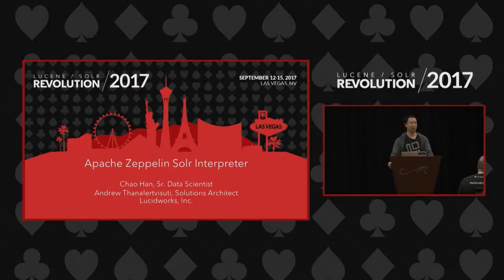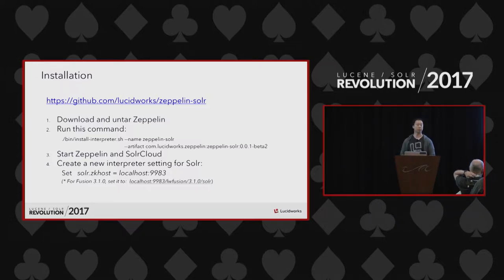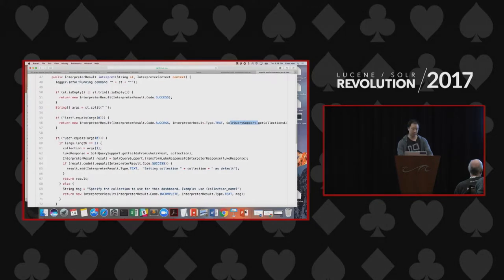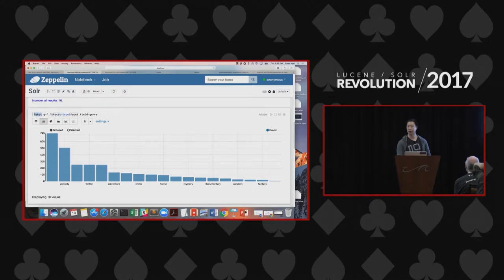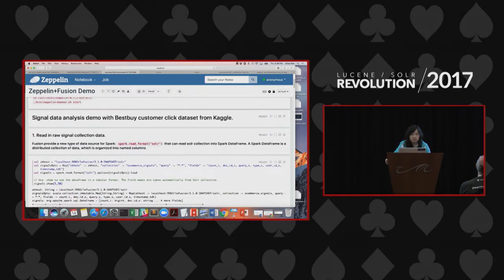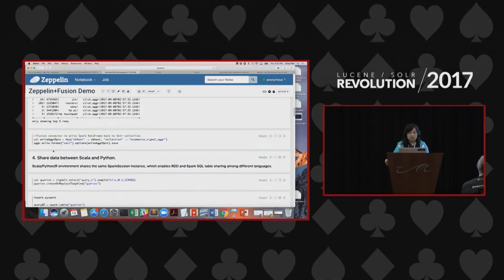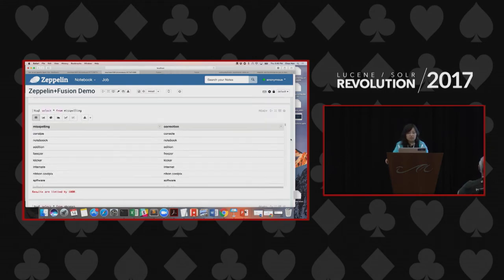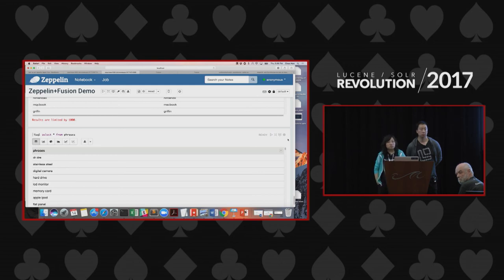Apache Zeppelin Solr Interpreter - Andrew Thanalertvisuti and Chao Han, Lucidworks